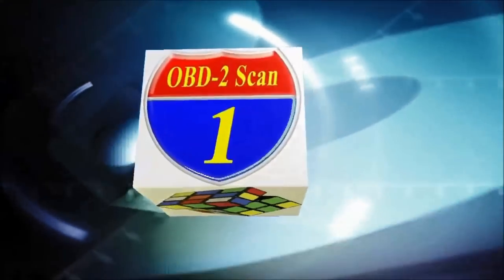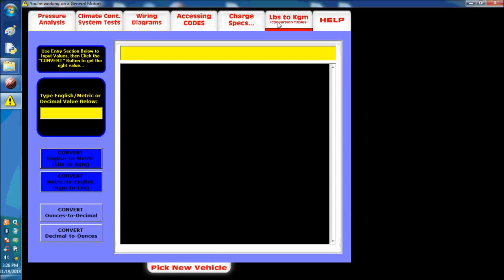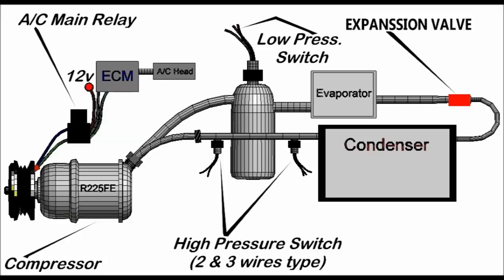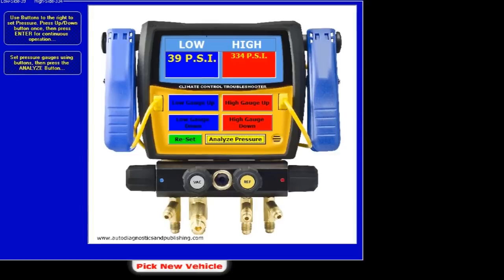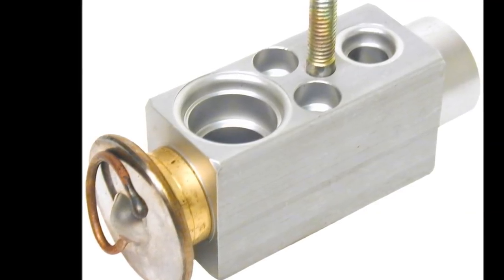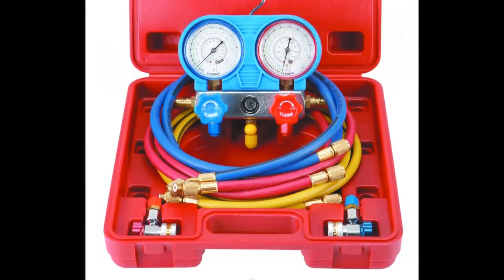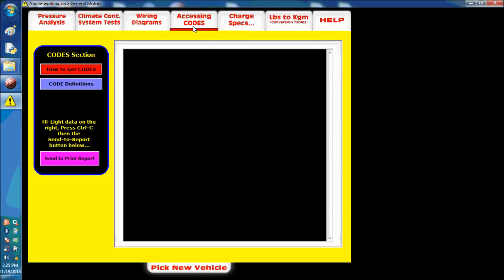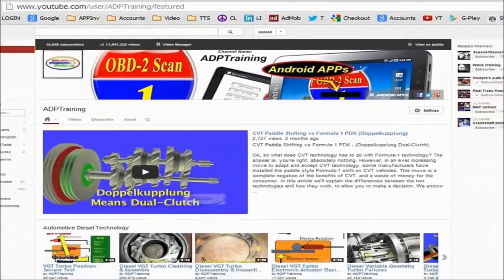Software for Expansion Valve Diagnosis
The expansion valve for the AC system in your car is in charge of making the air COLD. See how it works and possible ways to diagnose it.